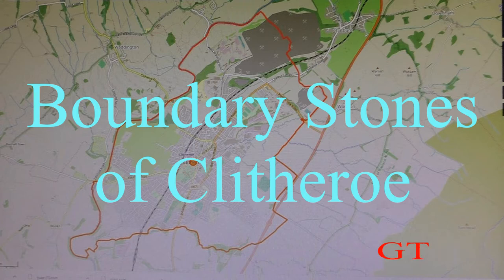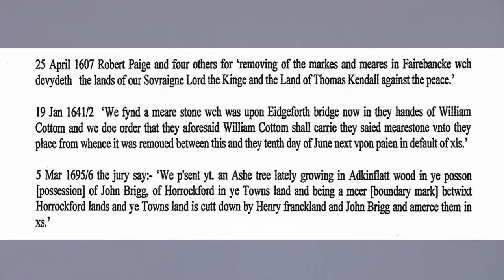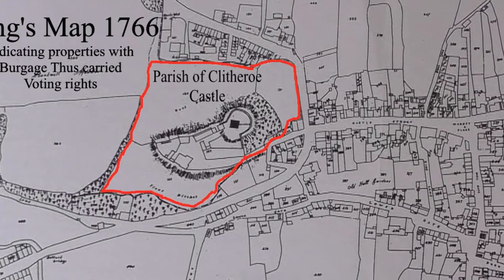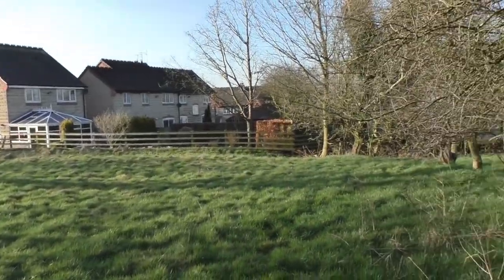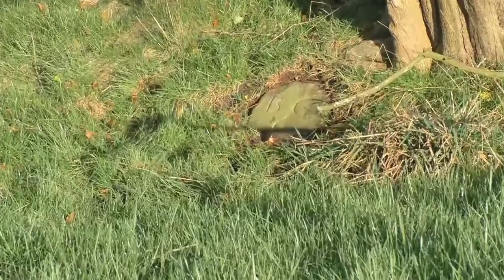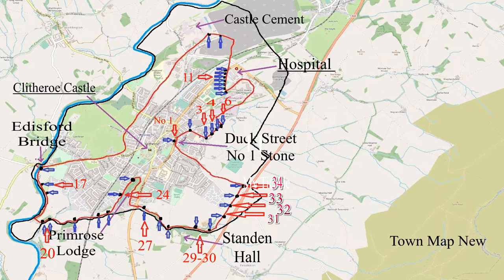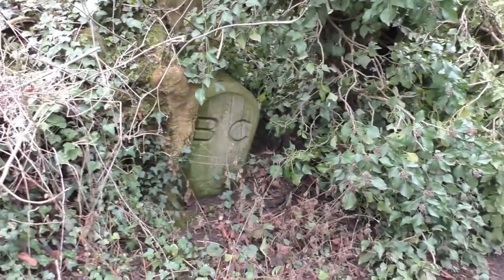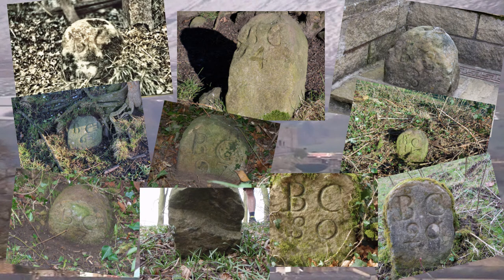Boundary Stones of Clitheroe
Boundary stones. Clitheroe. Local History.